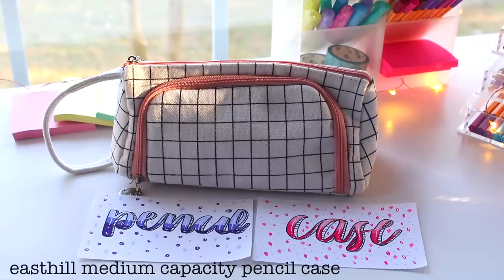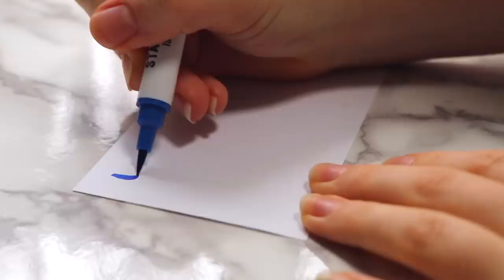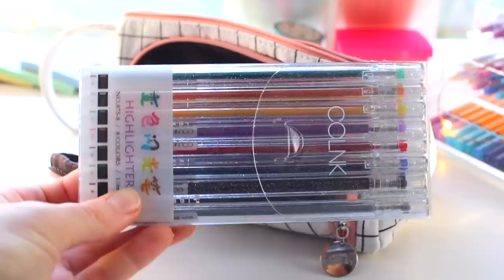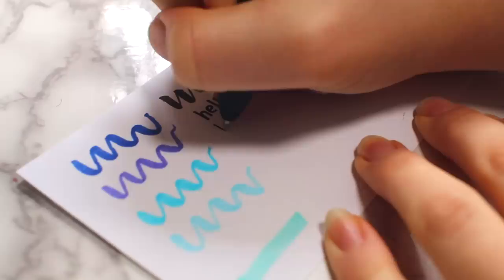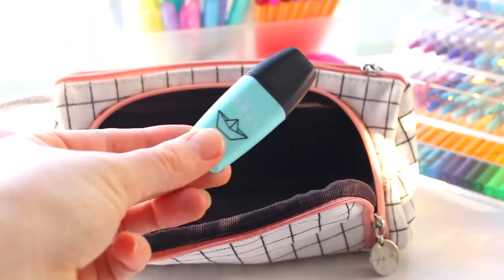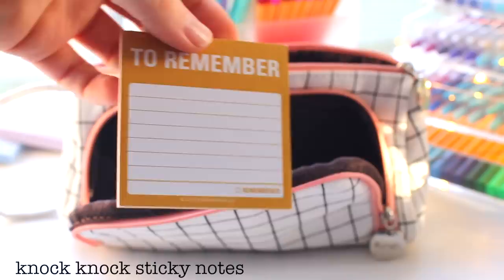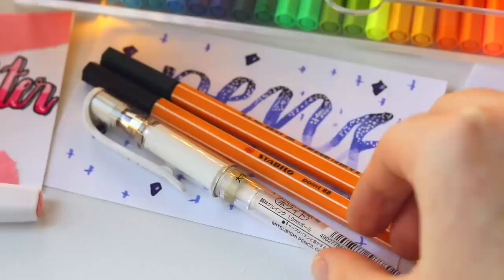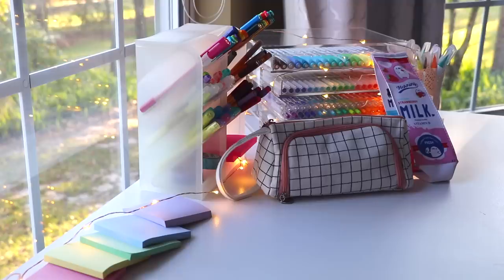What's in my pencil case 2020 ✨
open me:
I hope you enjoyed this what's in my pencil case 2020! I decided to try to put fewer stationery essentials in it this time around so we'll see how that goes xD All the links and products shown in this video and my pen case will be down below!

About me:
If you're new, hi, my name's Estella! I post weekly videos and make stationery and study tips videos based on my own experiences in college, high school, etc. and your suggestions. If you ever have any video suggestions leave them in the comments! If you have any questions or comments leave them below and I'll respond!

Like my supplies?

links to products / items in this video:
checkered pencil case
milk carton pencil case
5 drawer acrylic organizer
knock knock sticky notes
mildiner brush pens
stationery island brush pens
stabilo fineliners
staetdler fineliners
stabilo pastel highlighters
stabilo mini highlighters
paper mate inkjoy gel pens
glitter pens: paperhouseme
uniball signo white pens

other products I use:
glass pen
wax seal stamp set
wax seal stamp melter
bullet journal
circle maker
5 drawer acrylic organizer
makeup organizer
acrylic pen holders
hanging lights
fairy lights
ball lights

stationery links:
knock knock pads
stabilo pastel highlighters
stabilo mini highlighters
pilot frixion erasable pens
staetdler fineliners
band.o stickers
paper house stickers
stabilo highlighters
stabilo fineliners
MT washi tape
tombow brush pens
milliner brush pens
sticky notes (pastel)
sticky notes (neon)

instagrams: @studytosuccess and @stationery.queen